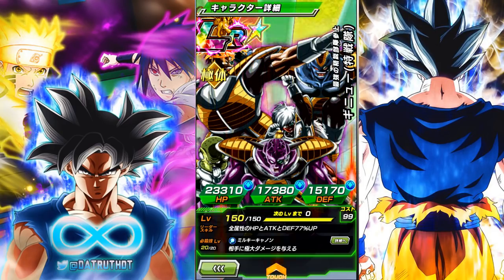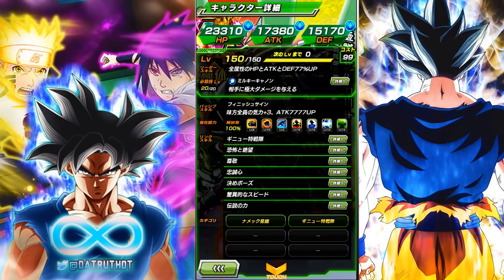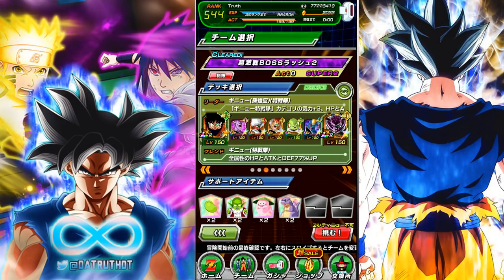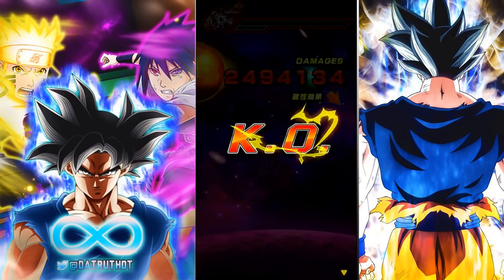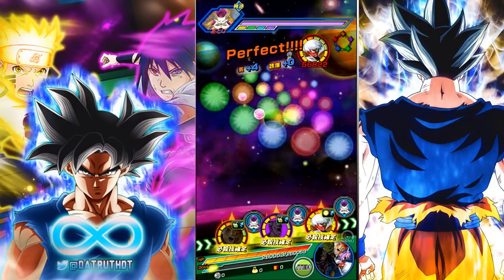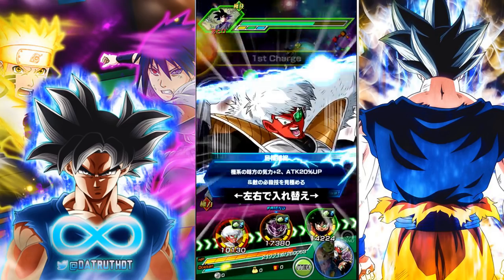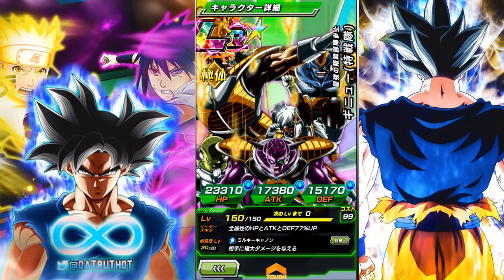THE UNOBTAINABLE LR! 100% RAINBOW STAR PHY LR GINYU FORCE SHOWCASE! (DBZ: Dokkan Battle)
Video Title: THE UNOBTAINABLE LR! 100% RAINBOW STAR PHY LR GINYU FORCE SHOWCASE! (DBZ: Dokkan Battle)